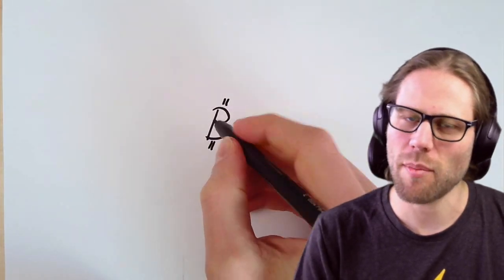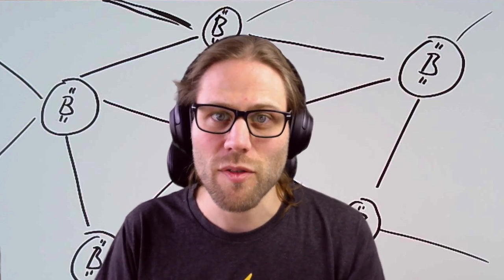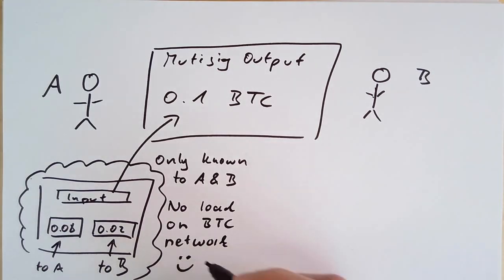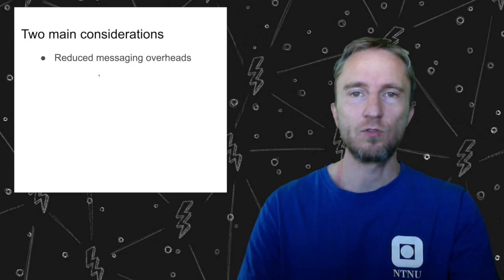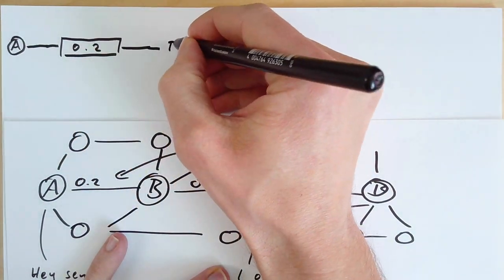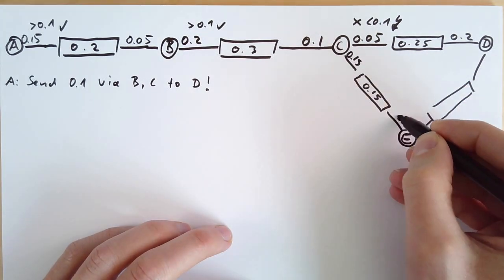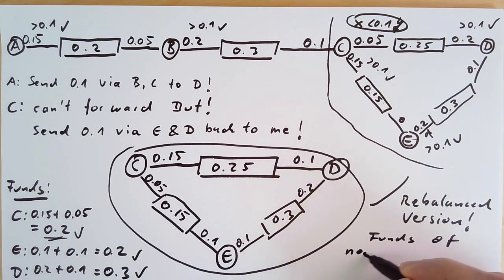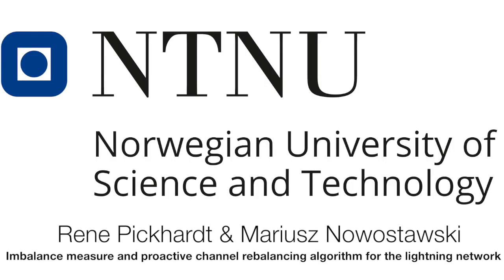Imbalance measure and proactive channel rebalancing for the lightning network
This video presents our Publication (203045) to IEEE International Conference on Blockchain and Cryptocurrency 2020. The open access and extended version of the paper can be found the code from the simulation framework can be found Also there is a discussion at the Lightning-dev mailinglist

Joint Work at NTNU with Mariusz Nowostawski.

Abstract: Making a payment in a privacy-aware payment channel network is achieved by trying several payment paths until one succeeds. With a large network, such as the Lightning Network, a completion of a single payment can take up to several minutes. We introduce a network imbalance measure and formulate the optimization problem of improving the balance of the network as a sequence of rebalancing operations of the funds within the channels along circular paths within the network. As the funds and balances of channels are not globally known, we introduce a greedy heuristic with which every node despite the uncertainty can improve its own local balance. In an empirical simulation on a recent snapshot of the Lightning Network we demonstrate that the imbalance distribution of the network has a Kolmogorov-Smirnoff distance of 0.74 in comparison to the imbalance distribution after the heuristic is applied. We further show that the success rate of a single unit payment increases from 11.2% on the imbalanced network to 98.3% in the balanced network. Similarly, the median possible payment size across all pairs of participants increases from 0 to 0.5 mBTC for initial routing attempts on the cheapest possible path. We provide an empirical evidence that routing fees should be dropped for proactive rebalancing operations. Executing 4 different strategies for selecting rebalancing cycles lead to similar results indicating that a collaborative approach within the friend of a friend network might be preferable from a practical point of view

I will appreciate the kindness if you leave a (small!) tip.
BTC-address:
1KwjU4UknzbXh1rnP1jAKz9wwjcuYwe9AC
segwit: 38fWwbsxvVeBsJpH4bbHTBai8jT8RUa7DE

Leave an even more anonymous tip via the ⚡ Lightning ⚡ network (: Get the invoice with this curl  statement:

and Twitter as well as my lightning node